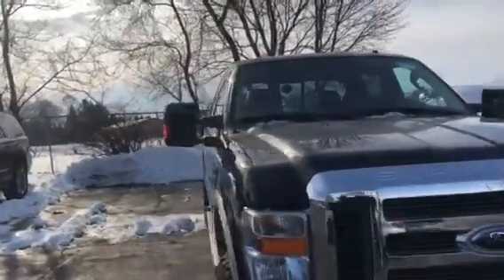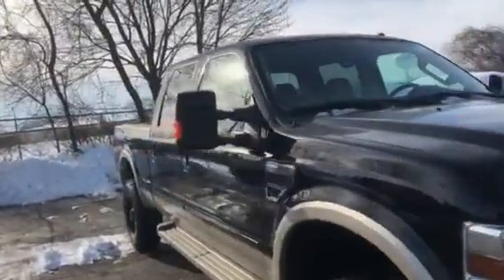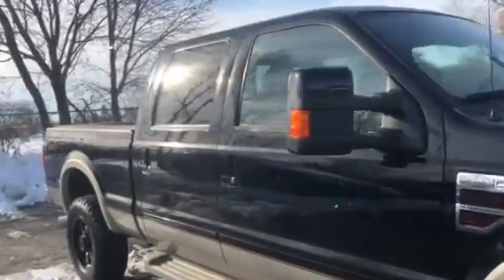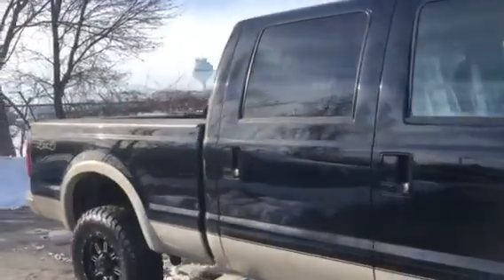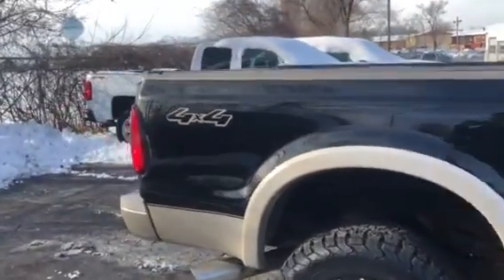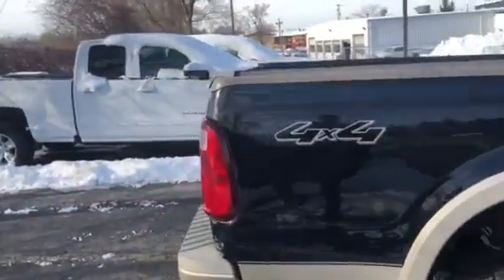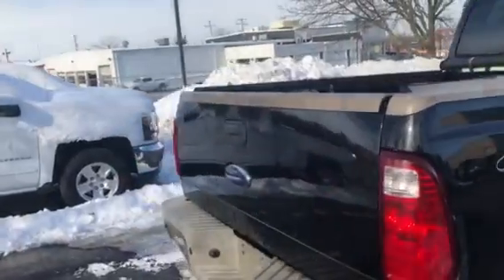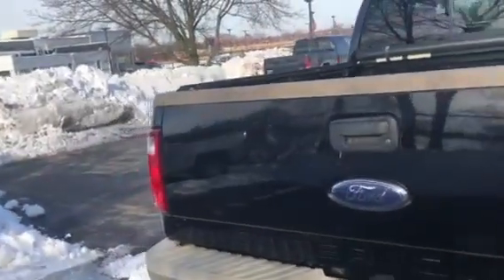2008 Ford F150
For Shane Csn